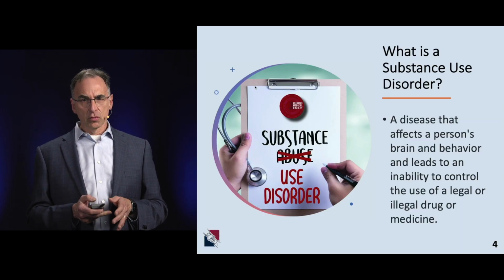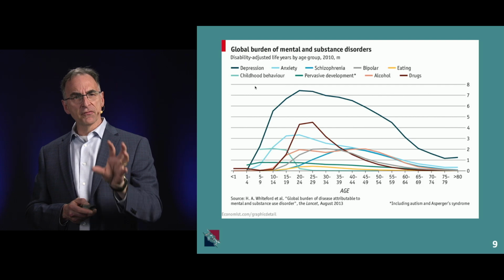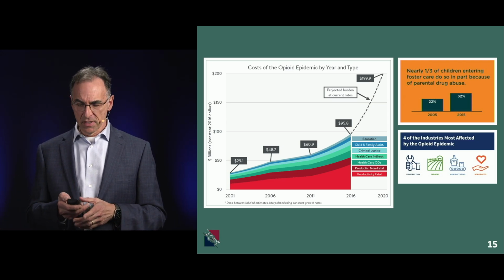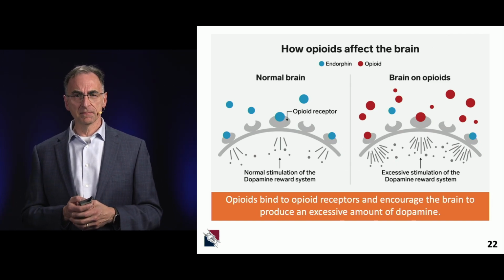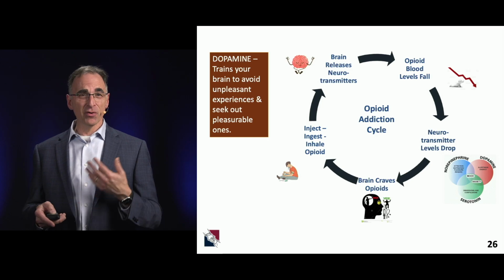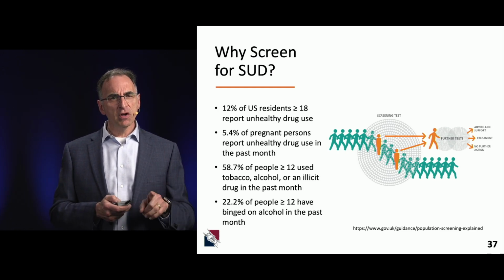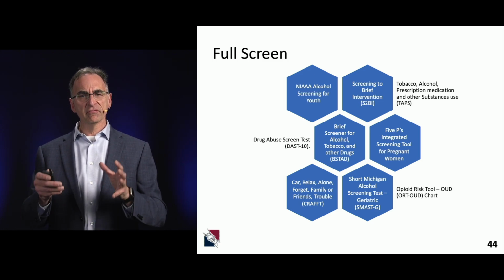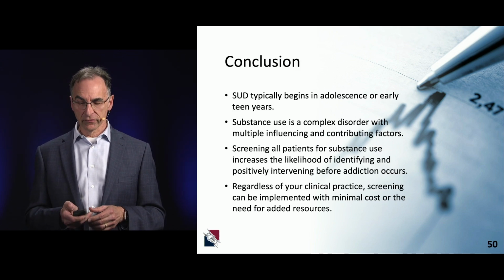Substance Use Disorder Risk Factors and Validated Screening Tools | DEA Licensee SUD Training Course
Substance Use Disorder Risk Factors and Validated Screening Tools by Howard Levitin, MD

Meet your MATE Act education requirements with our 8-hour online CME course. This program applies to most healthcare providers that hold a DEA license.

Expert Faculty | $195 Course | 8 AMA PRA Cat. 1 Credits

✓ Presented by experts in the recognition and care of substance use disorder (SUD)
✓ Covers everything needed to be known by physicians, NPs, PAs, dentists, and podiatrists to meet the DEA requirements
✓ Learn the optimal treatment of outpatient pain & how to screen patients for SUD